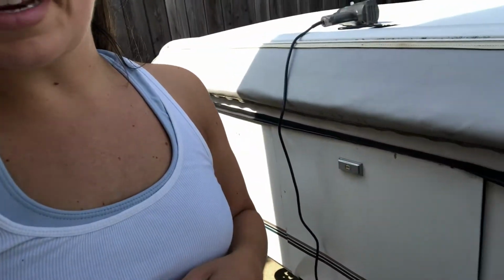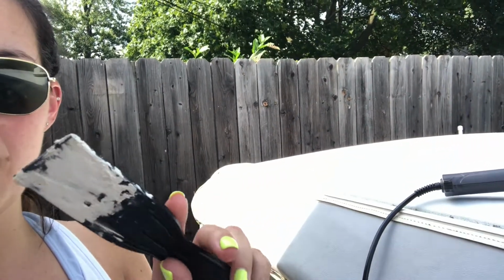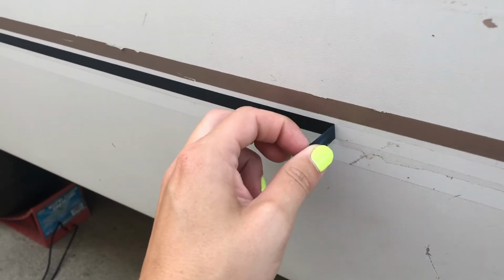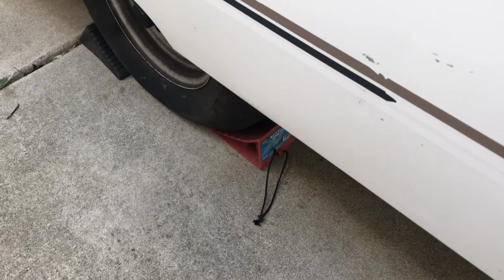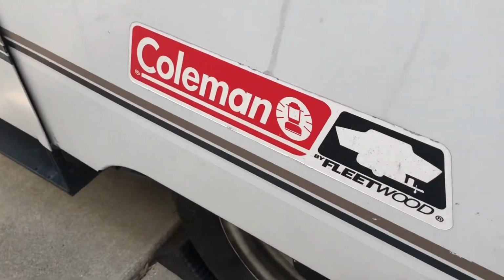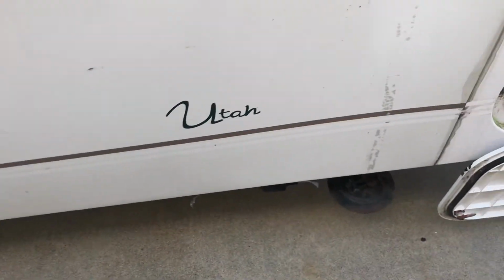Pop Up Chronicles | Removing Vinyl Decals from the Camper!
Hey everyone! The vinyl decals on our camper were all flaky and old, so I wanted to remove them and start with a clean slate! Eventually we'll be painting the exterior, so I was really happy to get the outside looking much better than it was.
OPEN ME :)